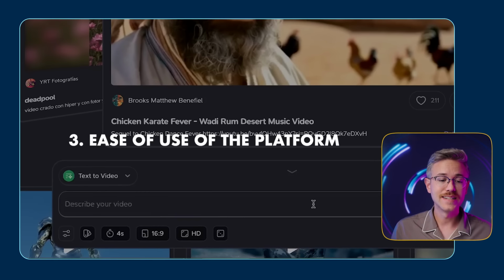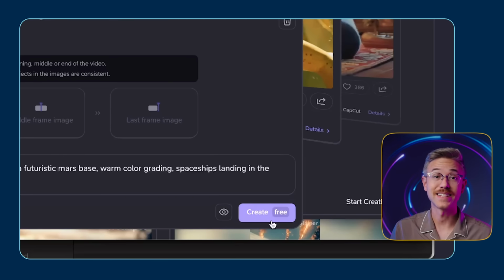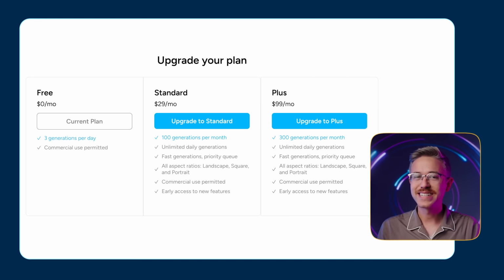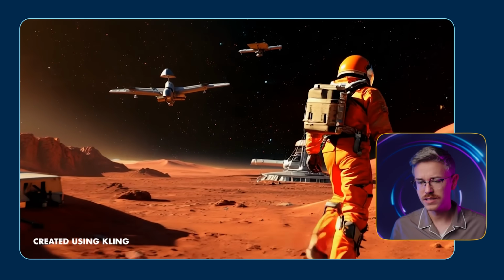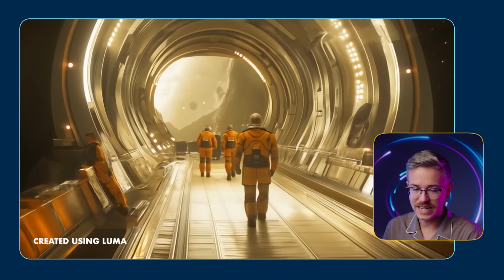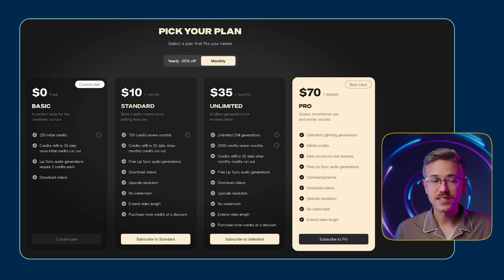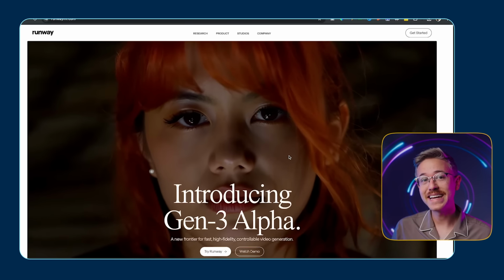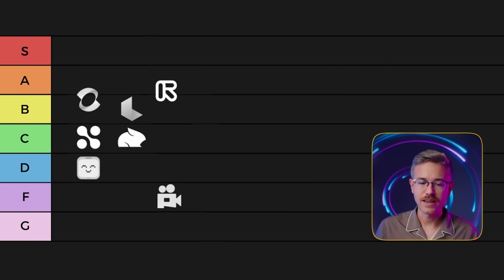Which AI Video Generator is the Best? | AI Video Showdown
In this video, I will take a deep dive into the most popular AI Video generators and compare everything from pricing and availability to resolution and frame rate.

Make sure to let us know which one is your favorite in the comments below!

Time Code:

00:00 Intro
01:01 How We are Judging These Tools
03:12 Haiper
07:59 Hotshot
12:38 Kling
17:05 Luma
20:38 Pika Labs
23:56 Pixverse
27:02 Runway
31:45 SORA
32:20 Conclusion